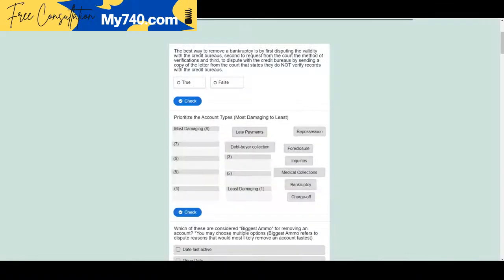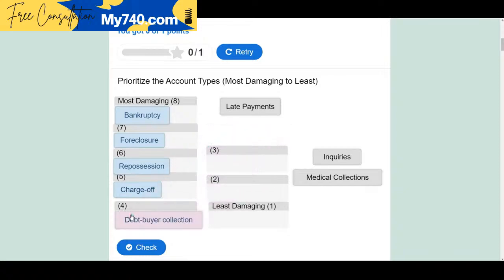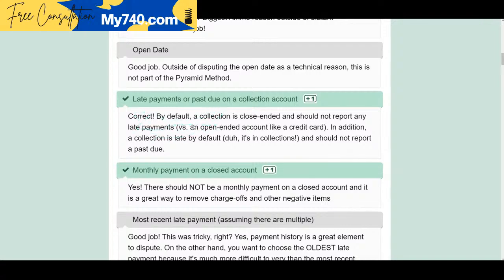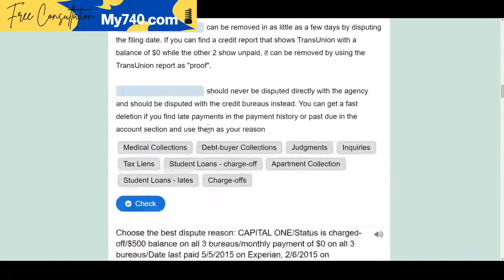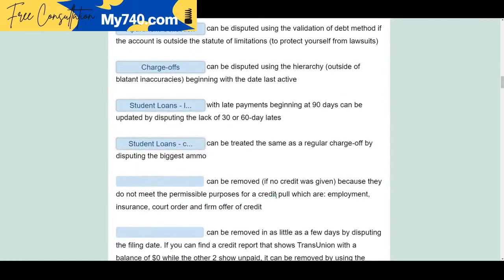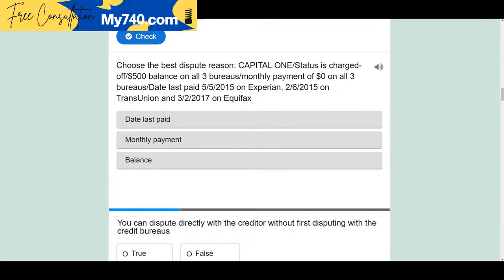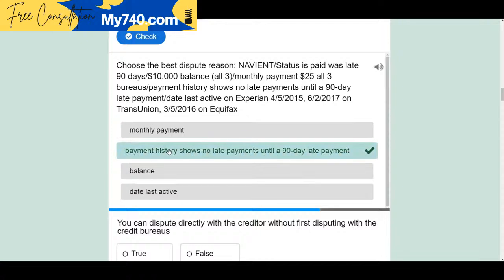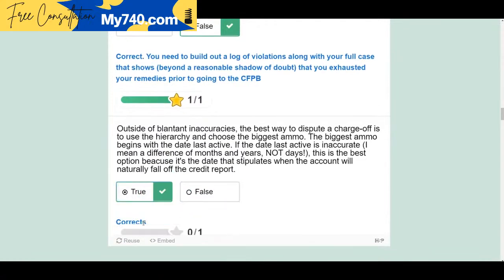Advanced Credit Sweep Dispute Letter Training - DISPUTEIQ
Today's BULLET PROOF video segment includes advanced credit sweep dispute letter training for factual credit sweeps. I created DISPUTEIQ to help you learn to dispute and remove negative items from a credit report and this works for everything from bankruptcies to charge-offs and inquiries. Once you understand what it is that you're looking for on the account to remove it, your chances of getting fast results increase substantially! *If you would like to schedule a 1:1 credit sweep call, head over and I'll see if I can help!

Once we get through all 3 videos, I will give you the link to do this entire training yourself, completely free. I was given such great feedback from Disputeiq, that I wanted to open to the public!

What this is:
Disputeiq teaches you how to dispute specific negative accounts, as well as the order of importance for derogatory accounts, and asks true or false questions.